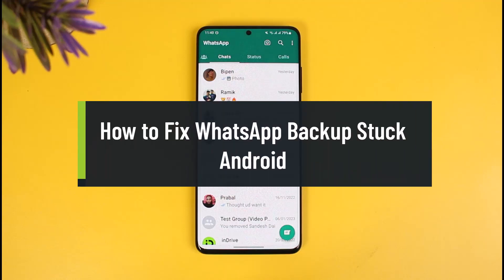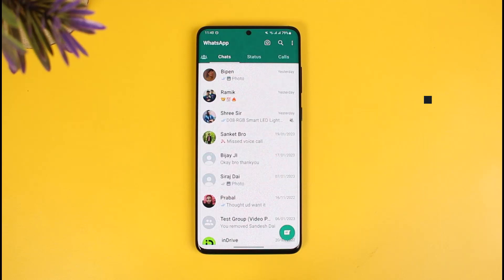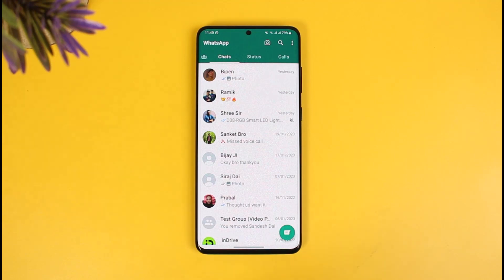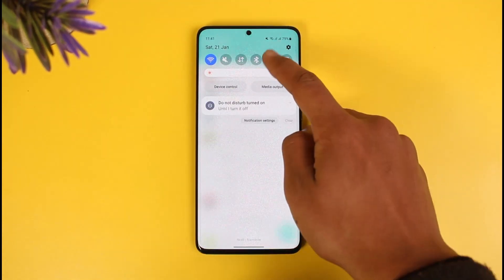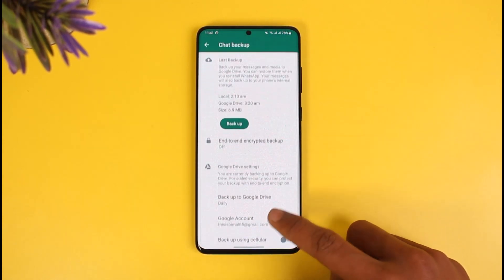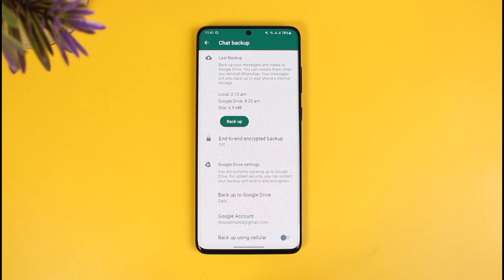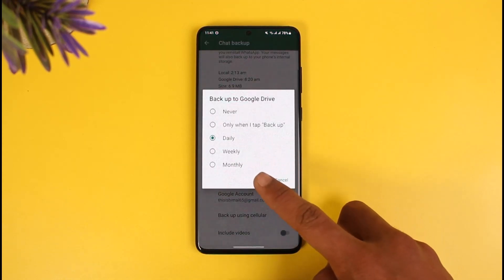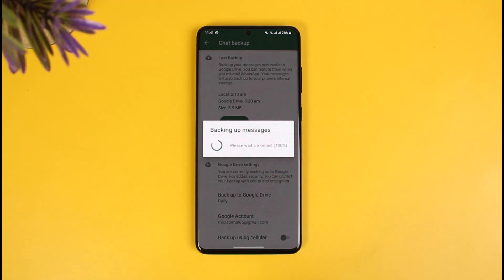How to Fix WhatsApp Backup Stuck Android ! (2023)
In this tutorial video, I will quickly guide you on how you can fix if the WhatsApp backup gets stuck. So make sure to watch this video till the end. We try to be responsive to as many questions as possible.

►  Chapters:
0:00 Introduction
0:11 What the Issue Is
0:38 Fix Backup Stuck
1:40 Conclusion